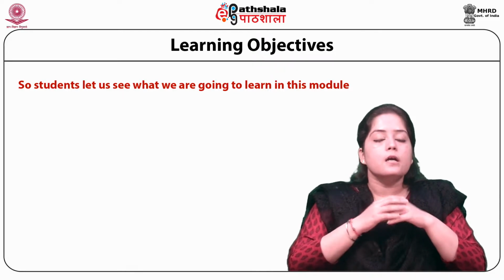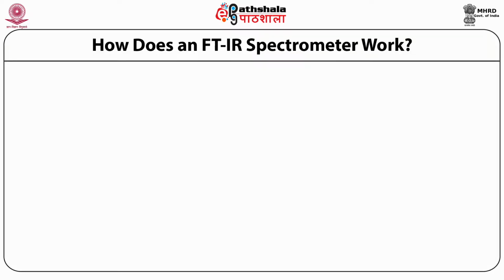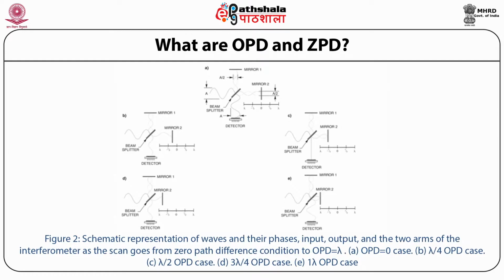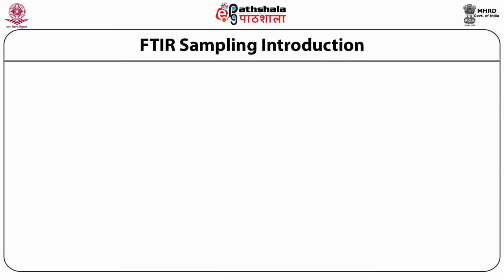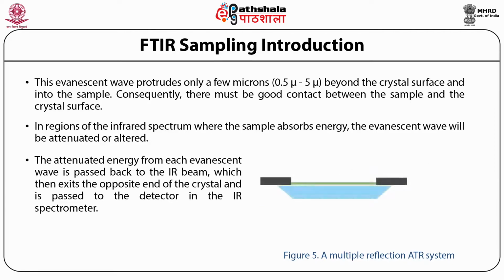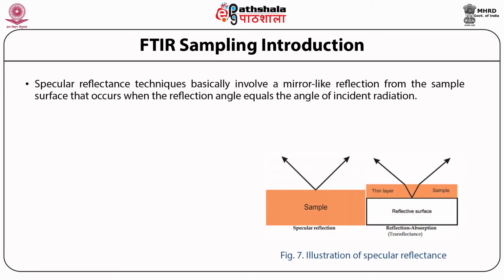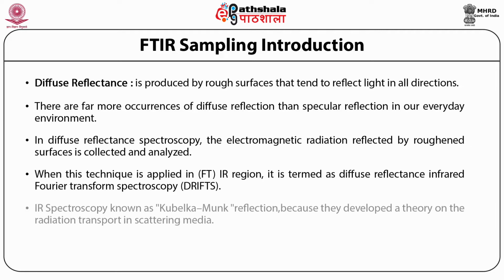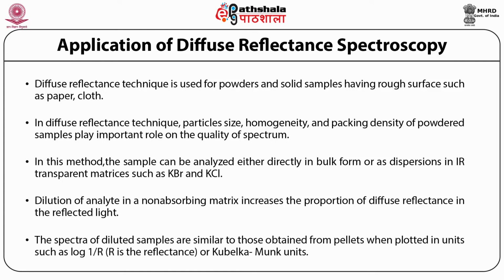Optical Characterizations Part 1 : Fourier Transform Infrared Spectroscopy (FTIR)